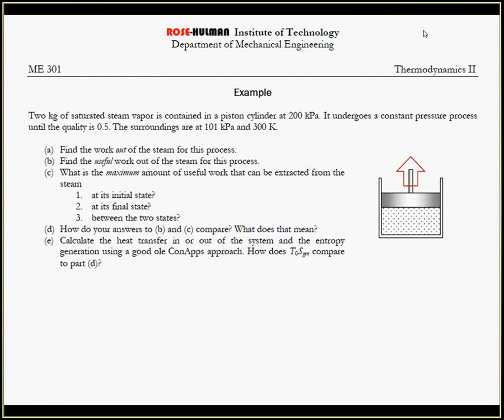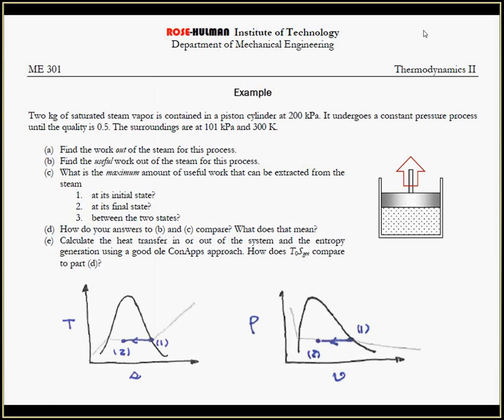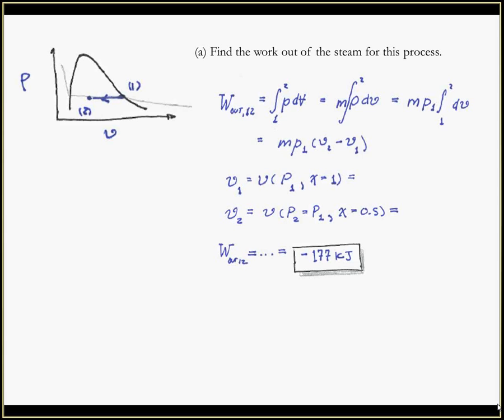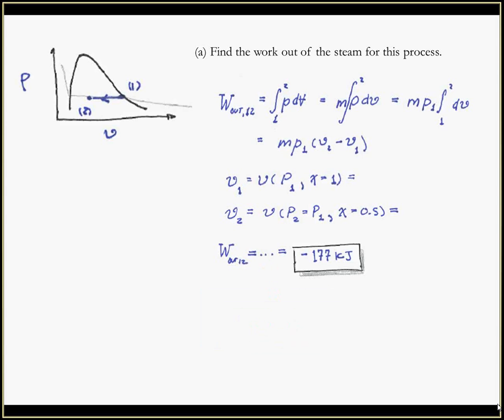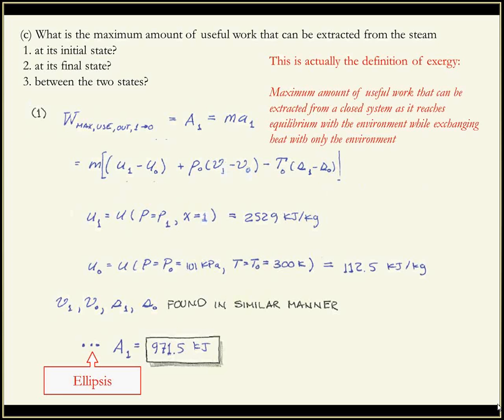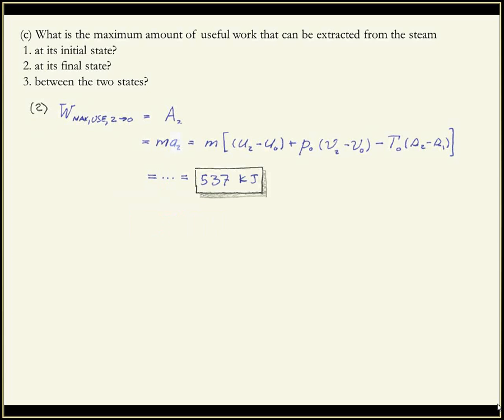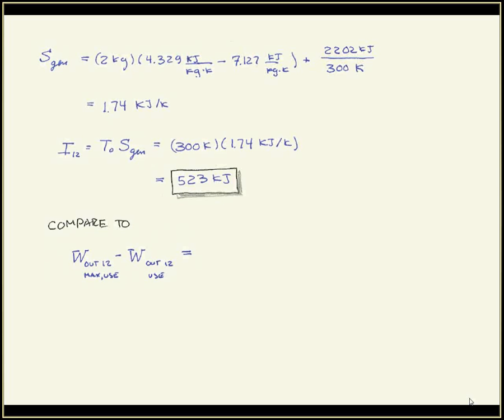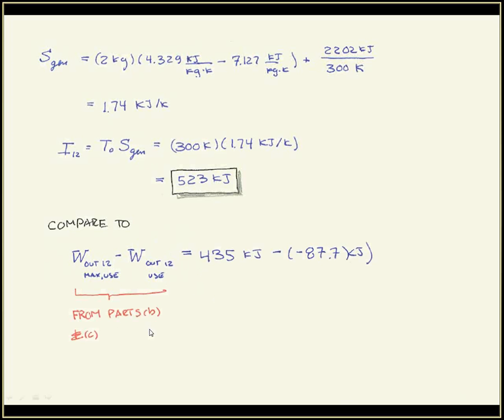Closed system exergy example with steam